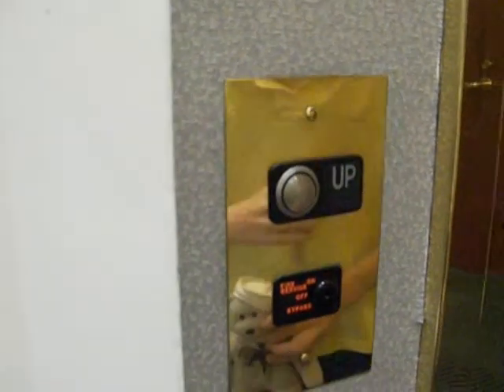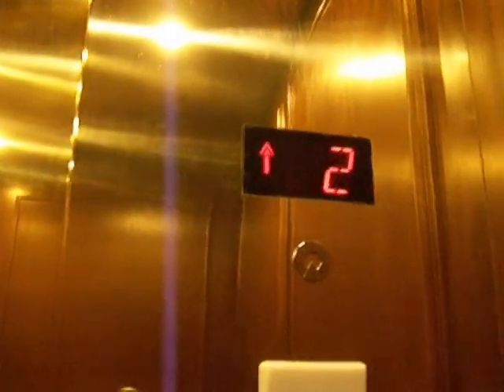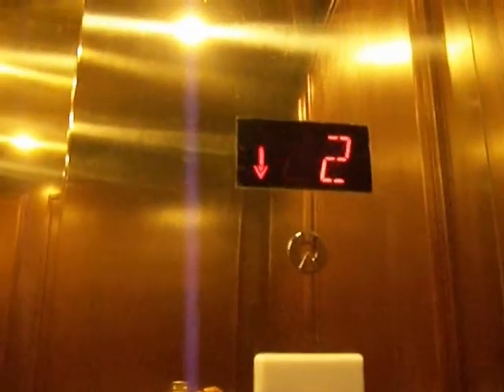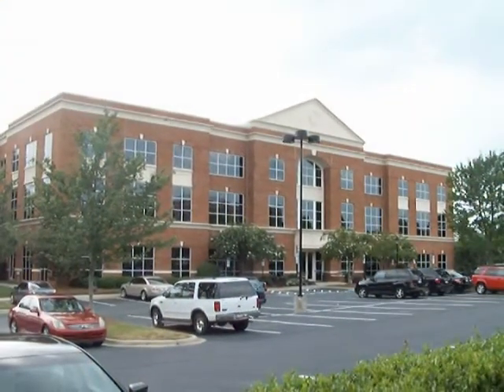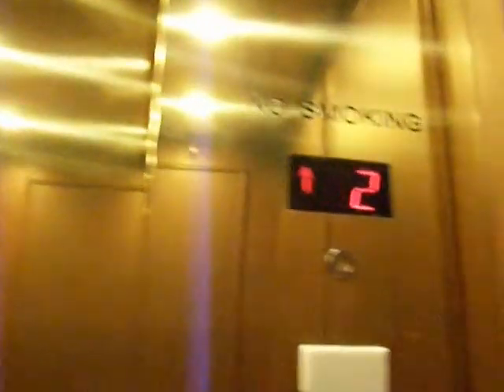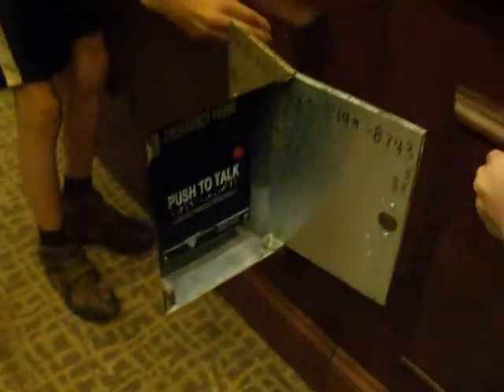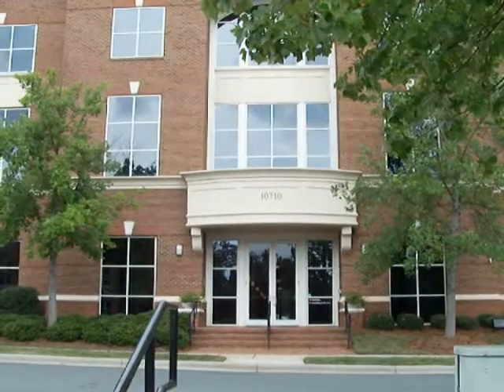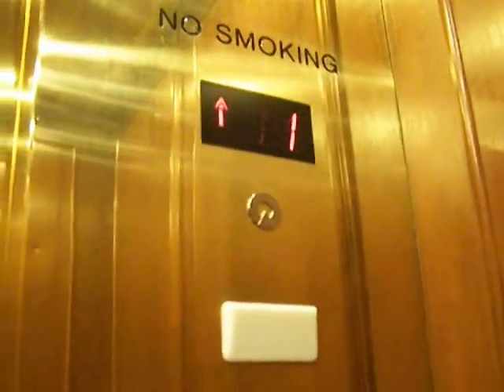Schindler Elevator Triplets at the Sikes Buildings Office Complex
These 3 Schindlers were very nice and very similar except for the carpet and 2 went up to 3 floors, the other only went up to 2 floors. Overall I would say these are very good Schindlers. I didn't care for the phone door on the one though. These are located in office complex off exit 57 on I-485.
Buidlings 10700 Sikes Place * 10715 Sikes Place * 10710 Sikes Place.